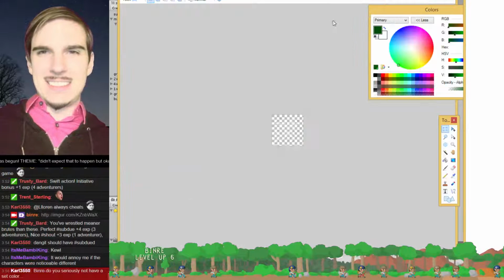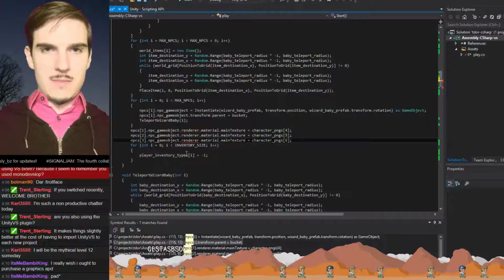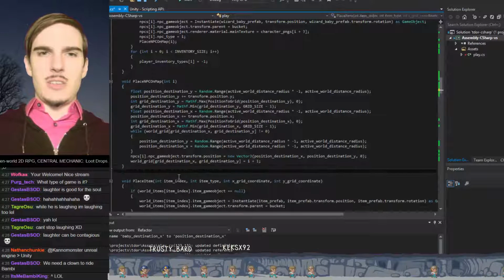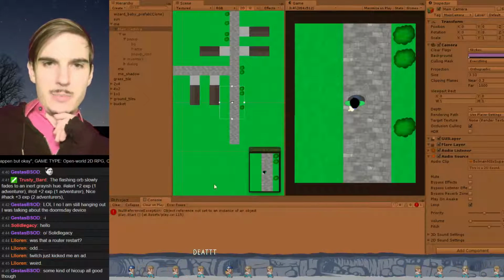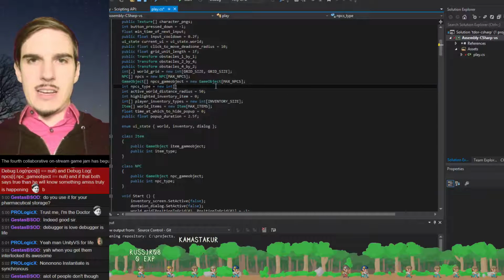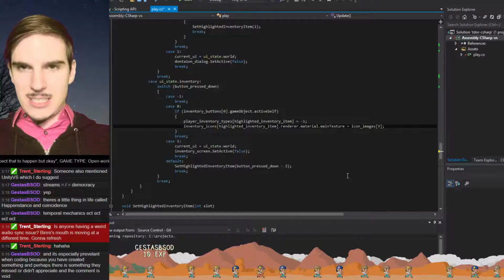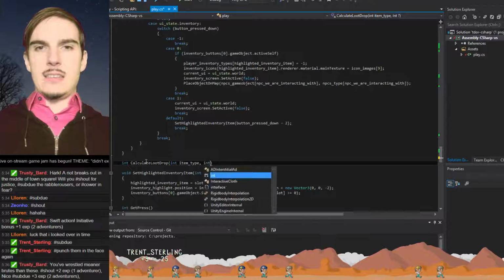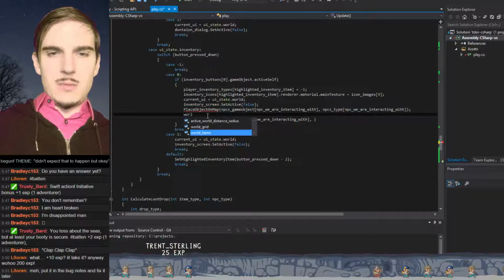We're wizards, baby. SignalJam IV (cont'd 4) - 2 / 3